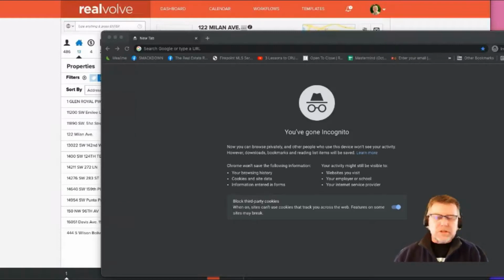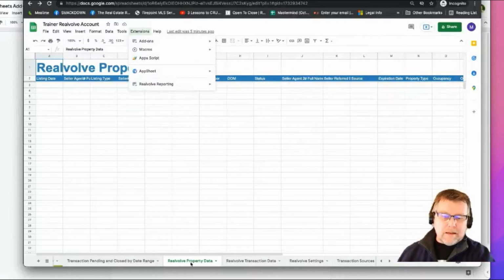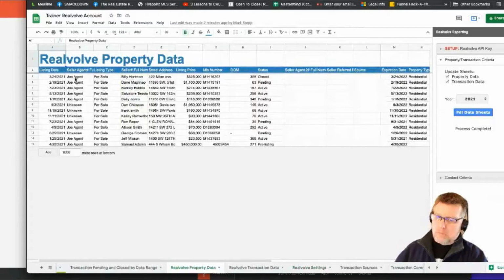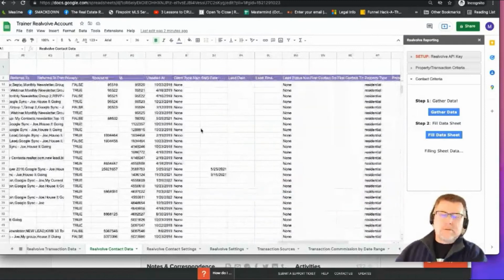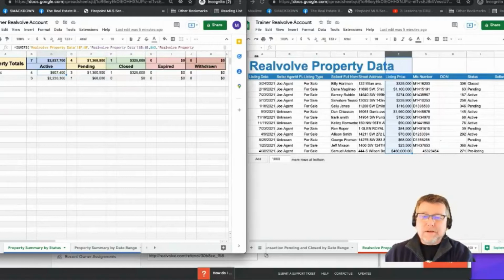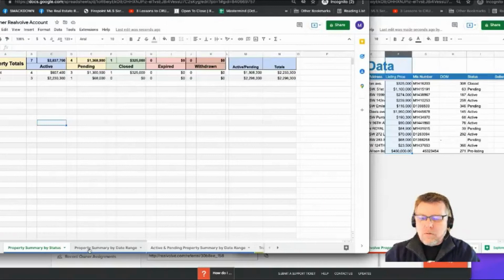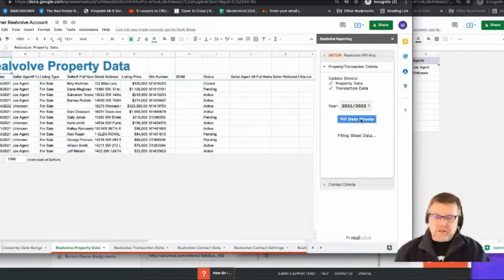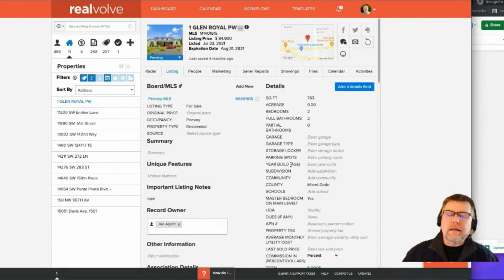Office Hours with Mark Stepp - 1-26-2022 - Google Add-on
In this office hours with Mark Stepp we are going over the Google Add-on which allows you to export data from Realvolve into a google sheet allowing custom reporting for your needs.   Use the link below to access the master spreadsheet containing some basic sheets for property and transaction reporting.  Once copied, you can modify the sheet in any number of ways to display the information needed in Realvolve.